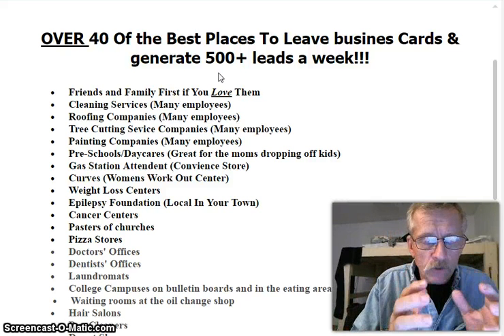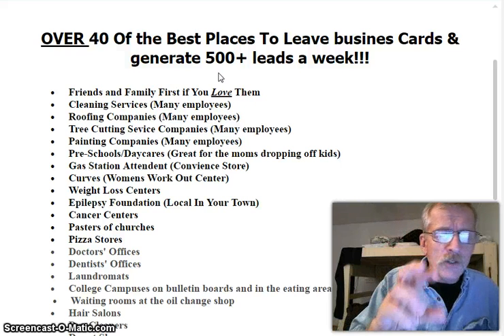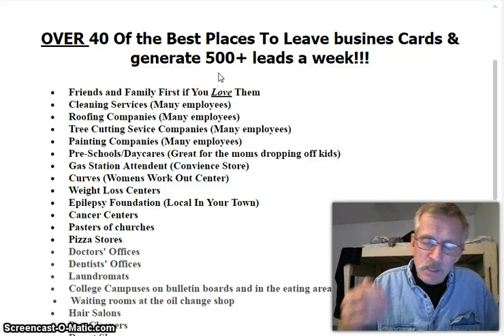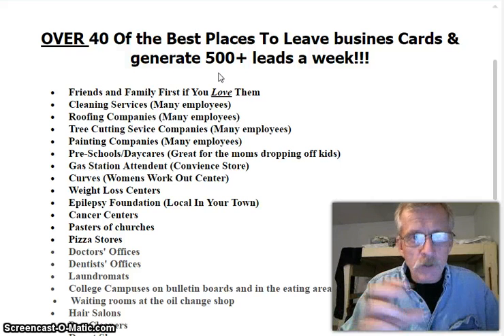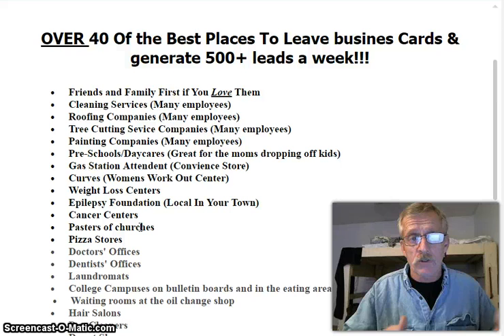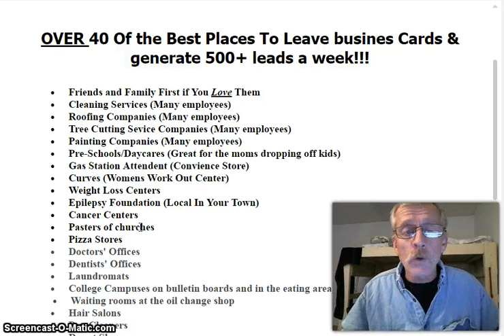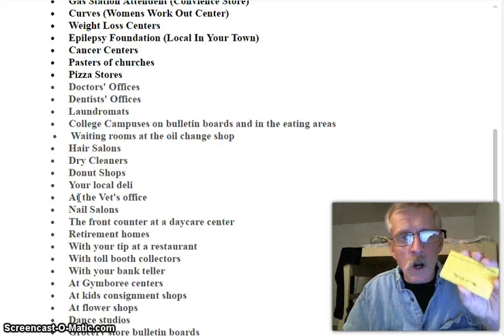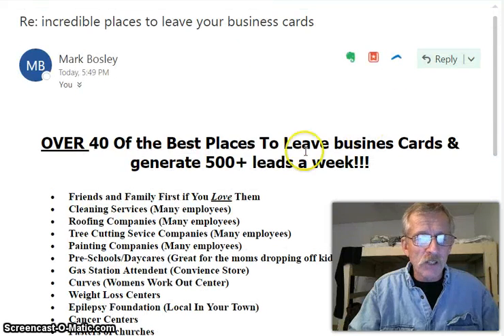How I generate up too 500+ leads a week. FREE!!! with Mark Bosley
Hello Everyone and thank you so much for taking a look at  my Incredible work from home Opportunity!!!Emoji

My  name is Mark Bosley... I have been involved with this company for years working alongside over 100 fortune 500 companies that have paid me very well.

If your a stay at home mom your time is very precious. If your a college student just trying to
make some extra money while attending school or out for the summer or if your just a hard working
person and your bills have just gotten the best of you please take the time to watch my presentation.

CLICK THE LINK BELOW TO REGISTER WITH FINEPRINT MY CASH FREEBIES

also check me out on facebook